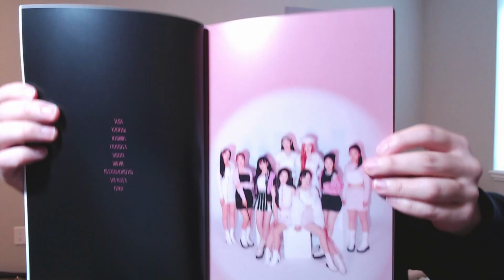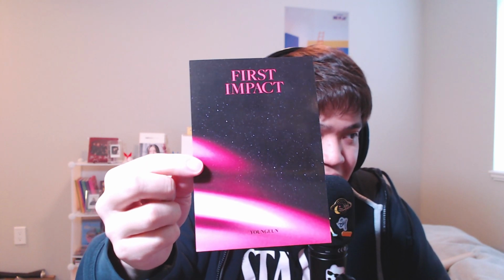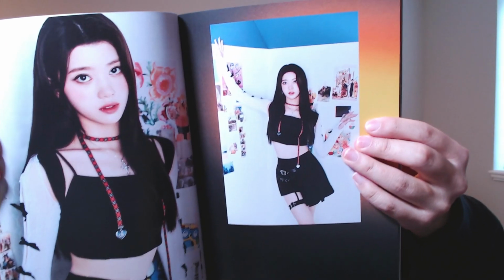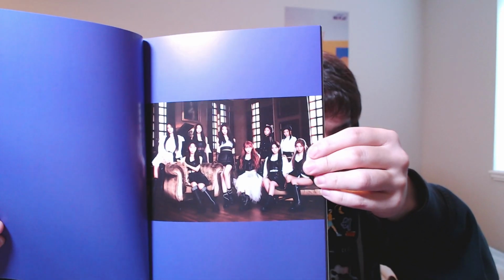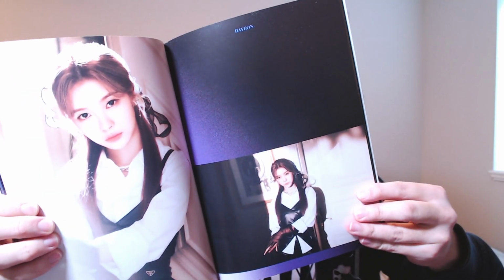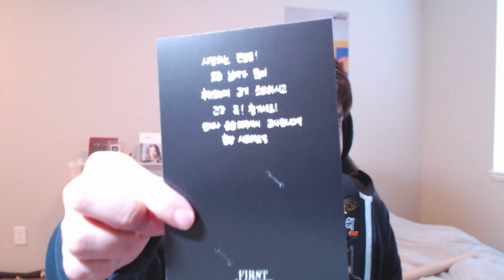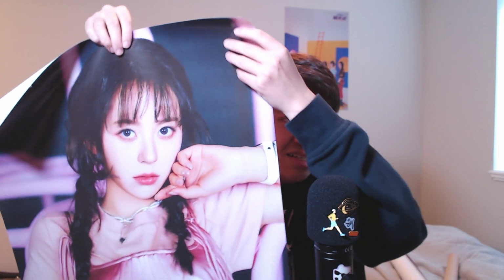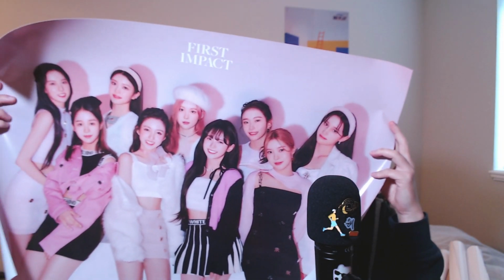UNBOXING KEP1ER - FIRST IMPACT THE 1ST MINI ALBUM [I AM SO OBSESSED!]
I love the physical packaging for Kep1er's debut mini album, and especially the inclusions that I got from all versions!!
Special thanks to the following Patrons -  Psychrony, Mamun, Red, Chad, Irsyad